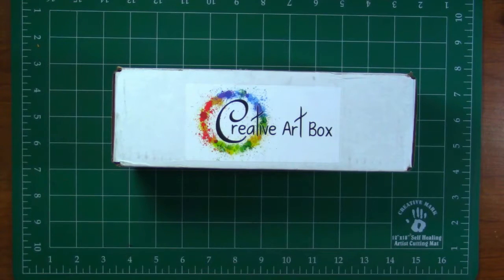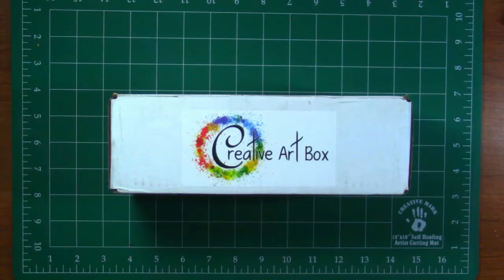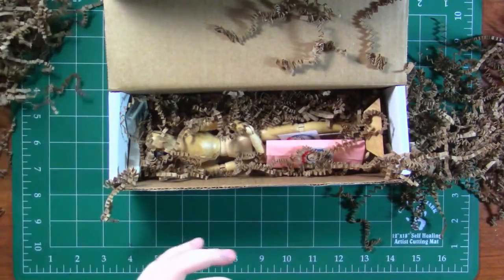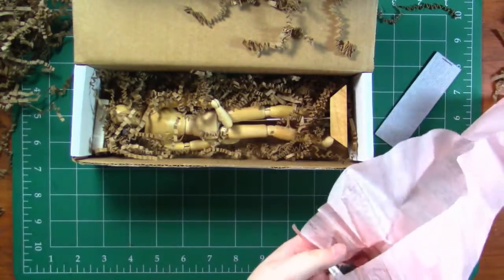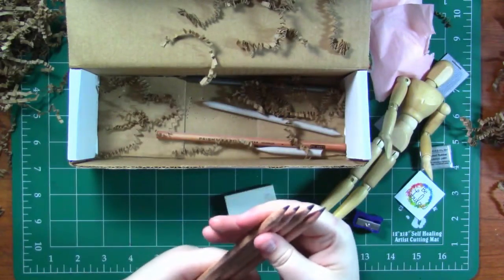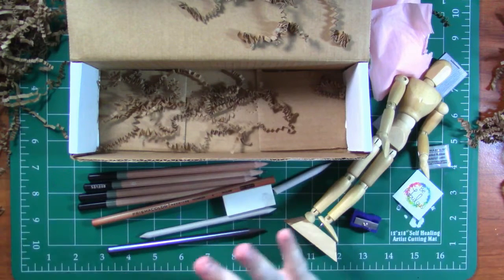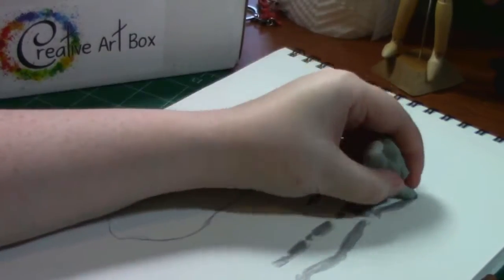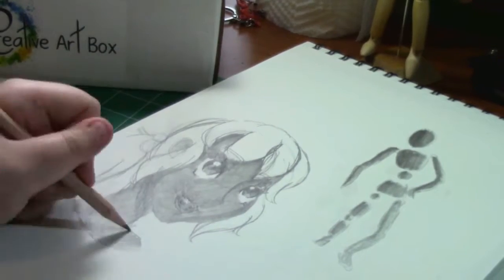CREATIVE ART BOX UNBOXING + REVIEW ~ September 2016 ~ Pencil Sketch Illustration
Hey my Squidlings! I am going to be unboxing the September Creative Art Box for you all!

Materials used:
Canson XL Sketch Paper
Reeves HB, 2B, 4B, and 6B sketching pencils
Koh-I-Noor Hardtmuth Graphite Pencil
Prismacolor Kneaded Eraser
Brown, black, and white charcoal pastels
White Eraser
8" Male Manikin
Blending stump

Time taken:
50 minutes

This product was sent to me for free in exchange for a review, however, all opinions are honest and my own, and have not be influenced by anyone or anything. I am not being paid or sponsored to make this video.